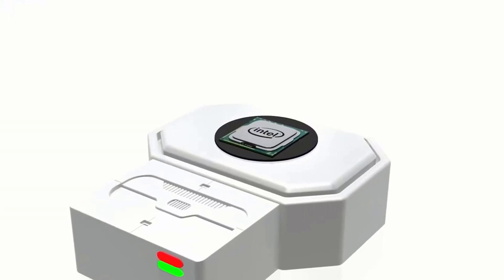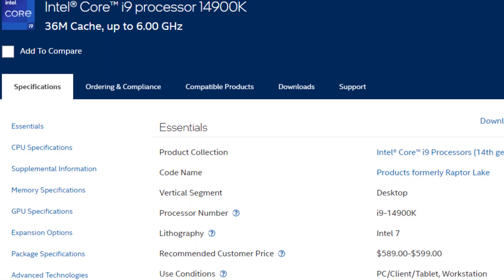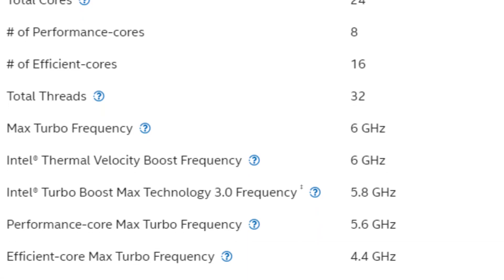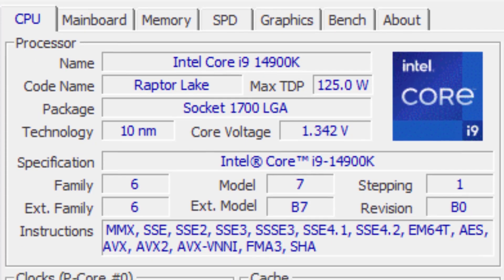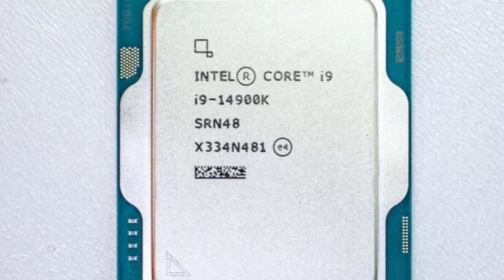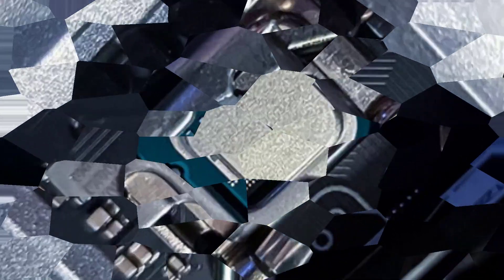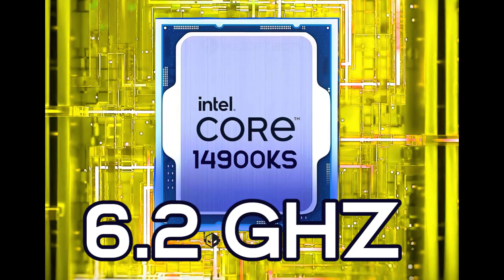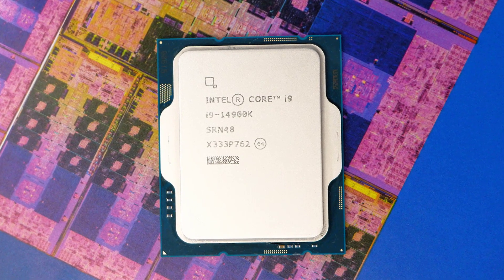Intel Core i9-14900KS Launching on March 14 - A REAL MONSTER ??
core i9-14900ks
intel core i9-14900ks
core i9-14900ks benchmark
intel core i9 14th 14900ks
core i9 release date